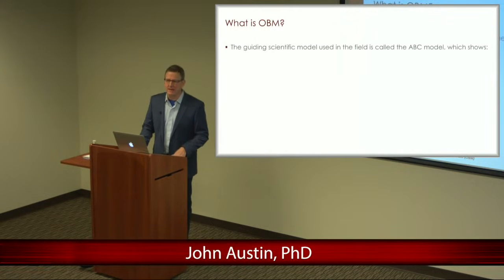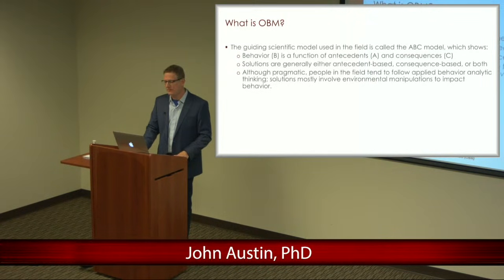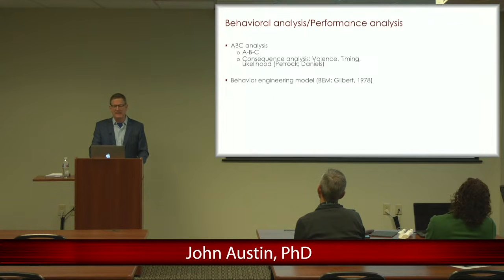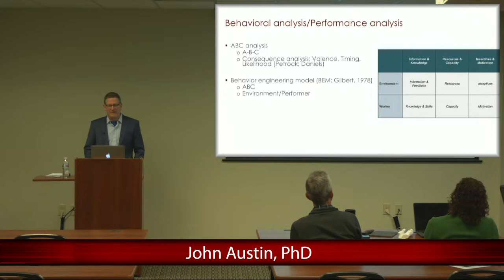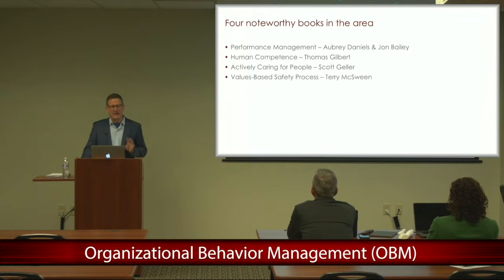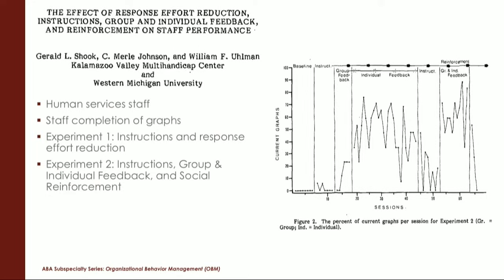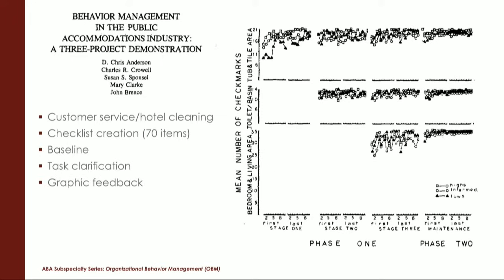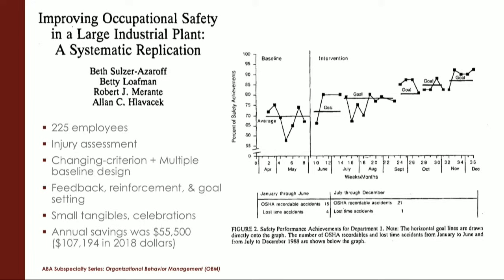An Introduction to Organizational Behavior Management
John Austin, PhD, provides an introduction to Organizational Behavior Management (OBM) including its history and key studies. OBM focuses on assessing and changing the work environment to improve employee performance and workplace culture. To learn more about this area, visit the BACB

This video was produced in association with DataFinch.

Video Sections:
00:00 Introduction
11:40 Origins of OBM
23:14 Publications in OBM
26:13 Areas of Practice and Research in OBM
29:23 Common OBM Solutions
31:16 Behavioral/Performance Analysis
35:01 Other Common OBM Solutions
42:23 Noteworthy Books in OBM
43:40 Noteworthy Studies in OBM
53:59 Conclusions